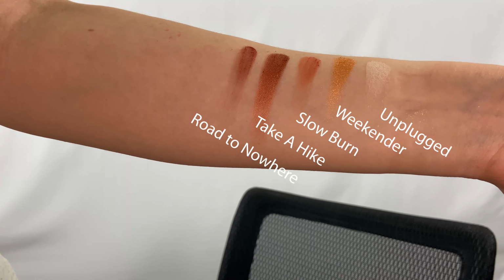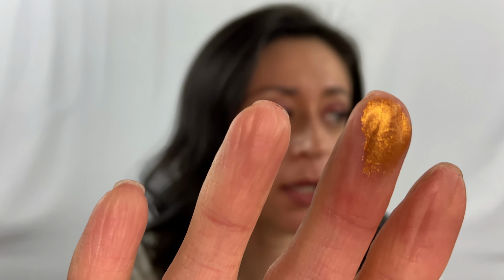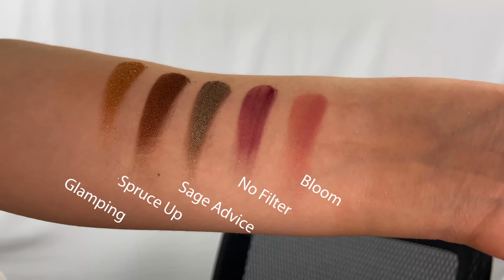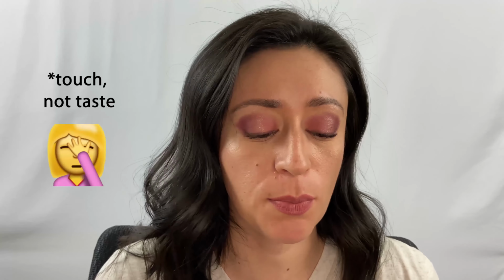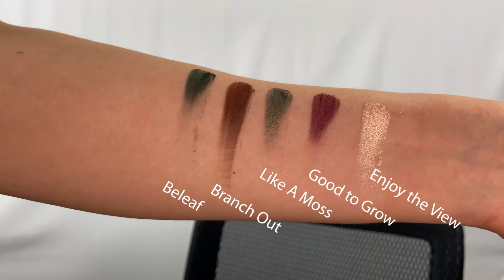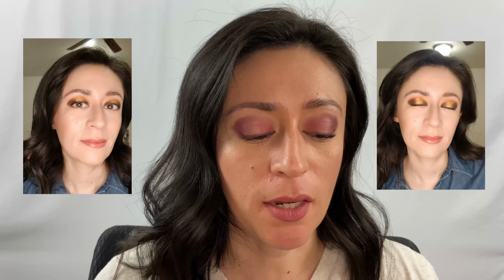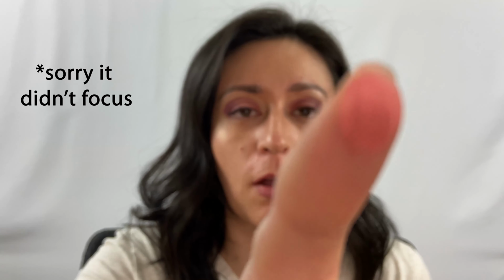Does the New Milani Gilded Terra Eyeshadow Palette Blend Like a Dream? | Swatches and Eye Look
Milani came out with another Gilded eyeshadow palette- Gilded Terra eyeshadow palette. This one has some beautiful earth tones, but does it make great eye looks and last all day? (Yes to both!) Watch to find out more about this new addition to their name!

When I’m not looking for new products, trying out trends or making you laugh, I’m a mom to the cutest toddler girl out there. I’m a Hispanic woman learning all about what works for my skin and how to best take care of it. A native to California, but living in Utah, the weather changes constantly so I’m learning how to take care of my skin with the seasons! I love makeup, skincare, and getting new brushes!